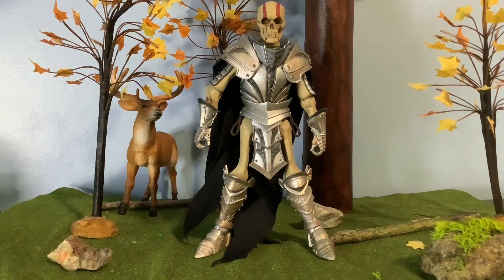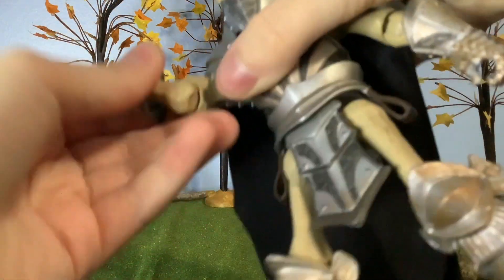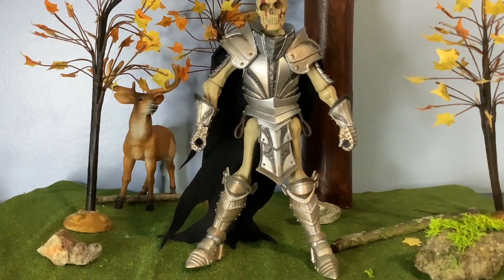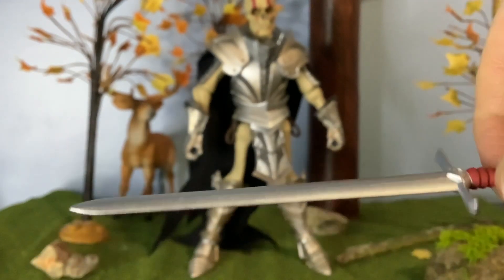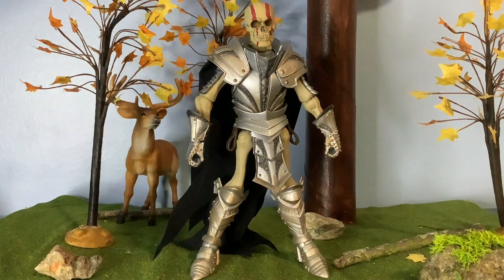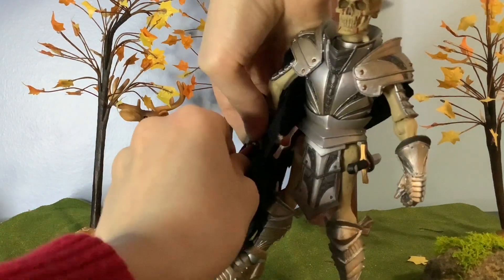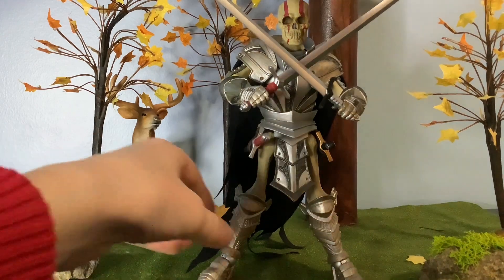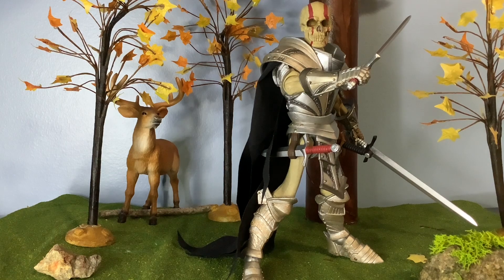Mythic Legions Tibius figure review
0:00 intro
0:20 articulation
2:41 accessories
3:59 size comparison
7:44 photos